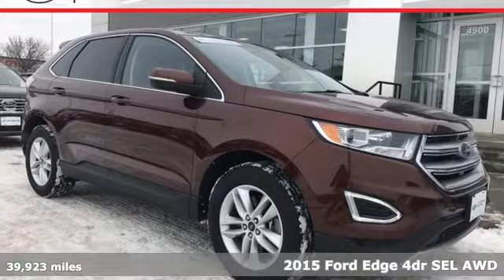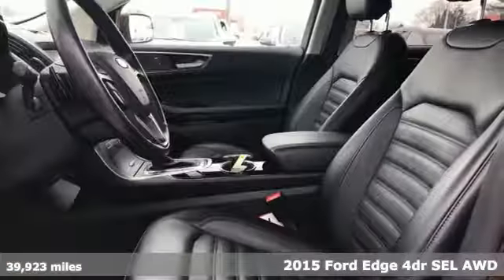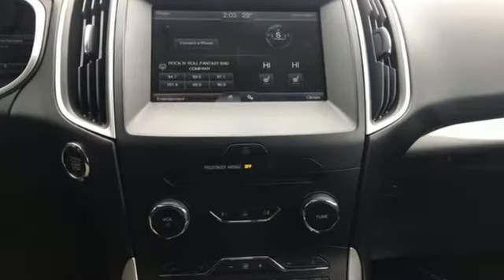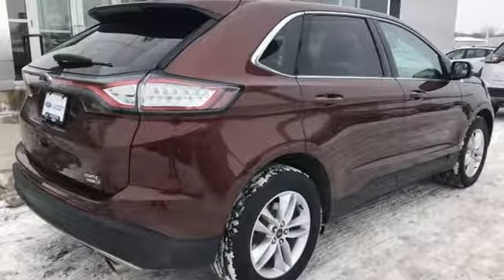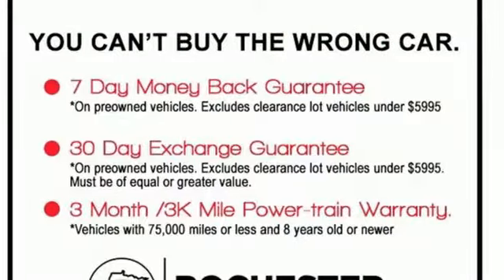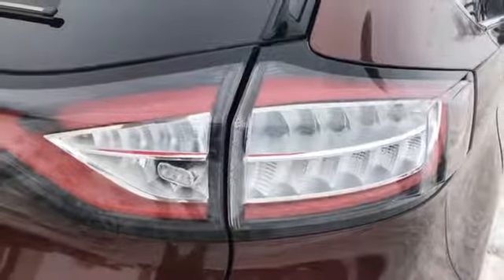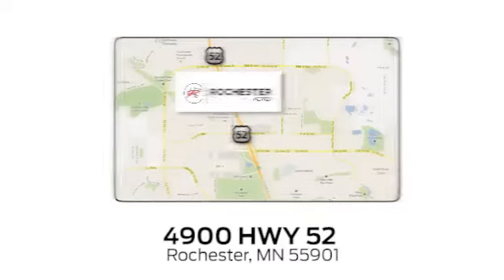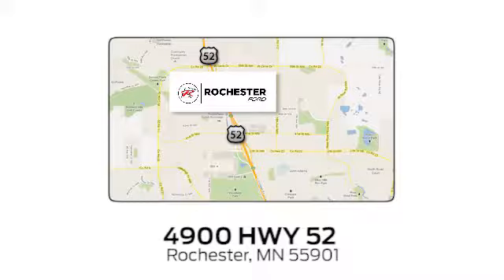Used 2015 Ford Edge Rochester MN Winona, MN P10225 - SOLD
Year: 2015
Make: Ford
Model: Edge
Trim: SEL
Engine: EcoBoost 2.0L I4 GTDi DOHC Turbocharged VCT
Transmission: 6-Speed Automatic
Color: White
Interior: Ebony
Mileage: 39936
Stock #: P10225
VIN: 2FMTK4J93FBC31523
Recent Arrival! Certified. Meets our Rigorous Inspection and Reconditioning Standards! Edge SEL Bronze Fire Metallic Tinted Clearcoat 2.0L Leather Heated Seats CARFAX One-Owner. Clean CARFAX. Equipment Group 201A, Hands-Free Liftgate, Leather-Trimmed Heated Bucket Seats, Perimeter Alarm, Premium 9 Speaker Audio, SYNC w/MyFord Touch, Universal Garage Door Opener, Utility Package. 20/28 City/Highway MPGbrbrFord Certified Pre-Owned Details:brbr * Powertrain Limited Warranty: 84 Month/100,000 Mile (whichever comes first) from original in-service datebr * Vehicle Historybr * Transferable Warrantybr * Roadside Assistancebr * Warranty Deductible: $100br * Includes Rental Car and Trip Interruption Reimbursementbr * 172 Point Inspectionbr * Limited Warranty: 12 Month/12,000 Mile (whichever comes first) after new car warranty expires or from certified purchase datebrbrbrAwards:br * 2015 IIHS Top Safety Pick * 2015 KBB.com Brand Image AwardsbrbrStop by, call, or email us at Rochester Ford. We look forward to earning your business. . Have Confidence our Vehicle is the Right Vehicle for YOU with our 7 day Money Back Return and 30 day Exchange Guarantee on this preowned vehicle. Our reconditioning process features an in-house paintless dent removal and light paint touch-up team to help give you confidence that our vehicle is worth your time. Come see us Today!

Address:
4900 Highway 52 North